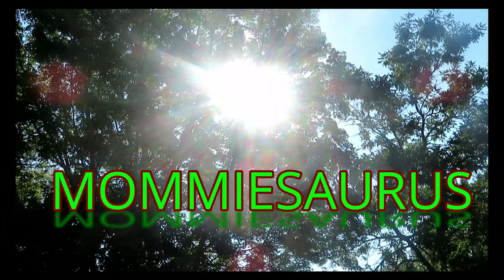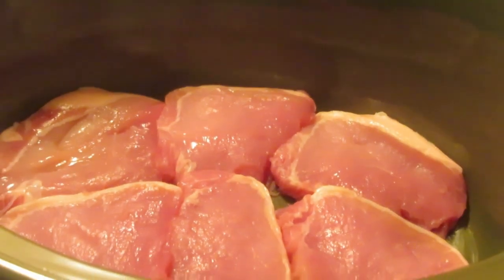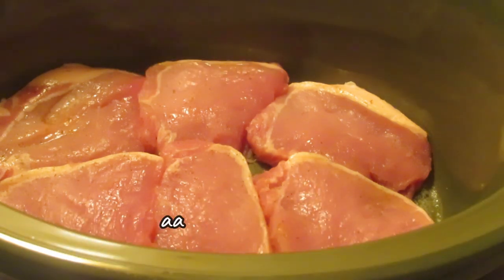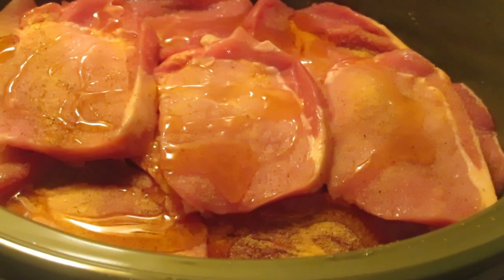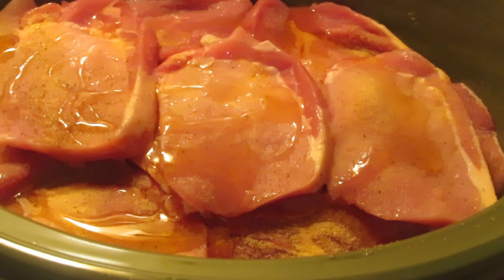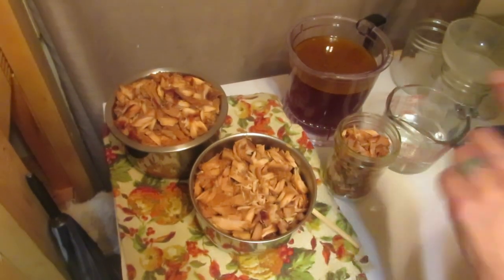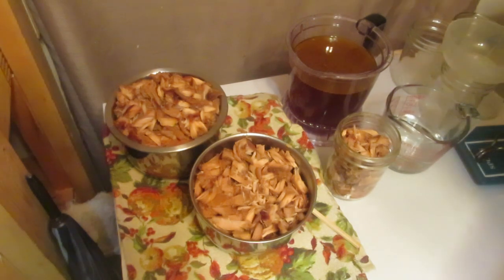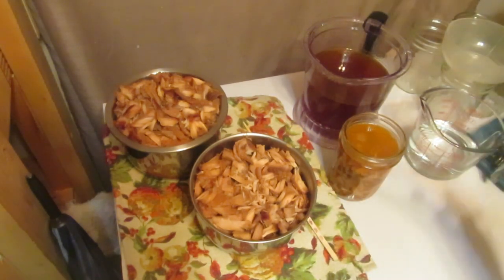Canning Pork Chops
How I can Pork Chops.

Mommiesaurus Links

Things I use in the house and kitchen:

A Link to the Mixer I use:

A link to the Ninja Mixer, Chopper and Blender:

My favorite Cast Iron Pan of all:

A wonderful Cast Iron Bread Pan:

Cast Iron saucepans  I use to make buns:

My favorite book on natural herbs :